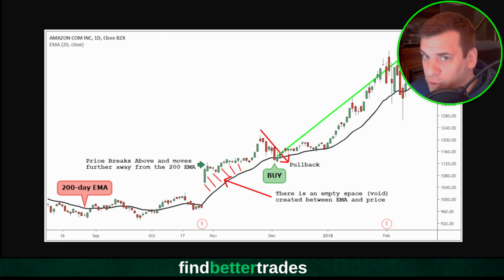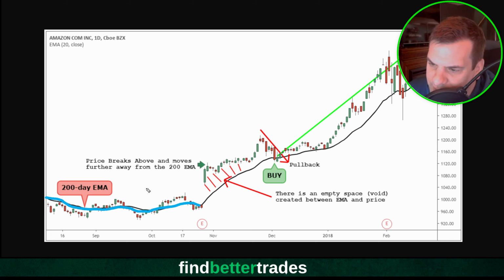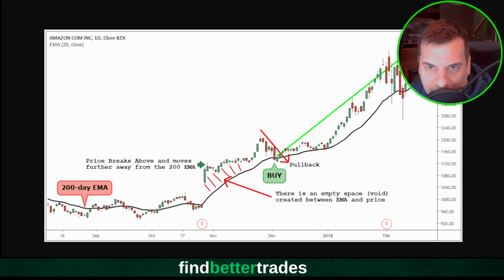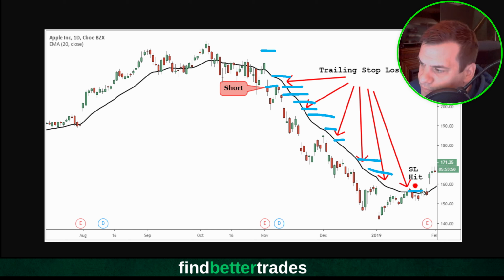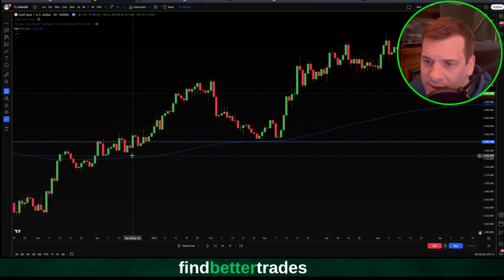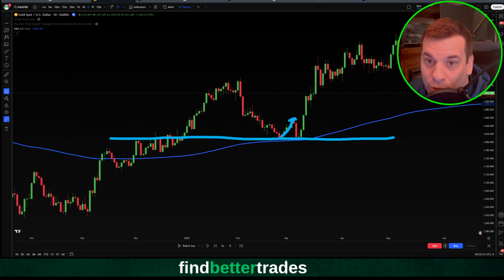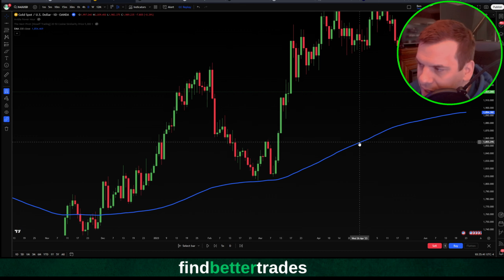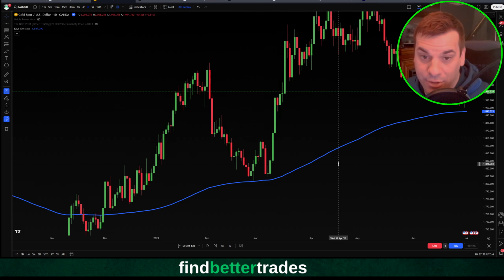Moving Average Secrets For Trading (These Actually Work!)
//HELPFUL LINKS